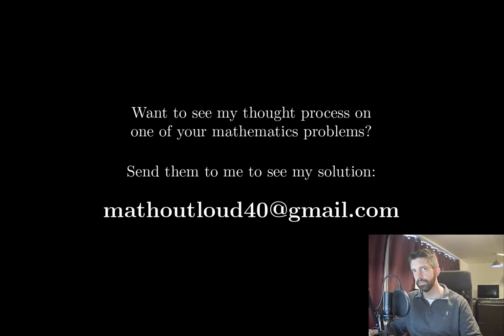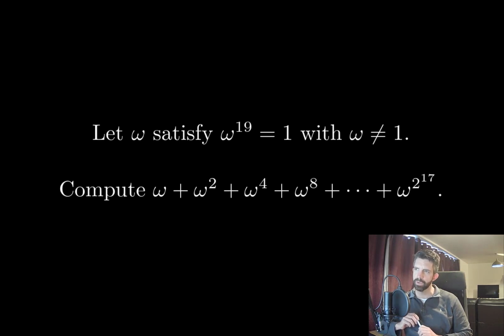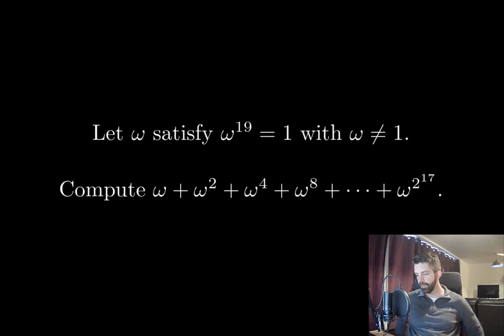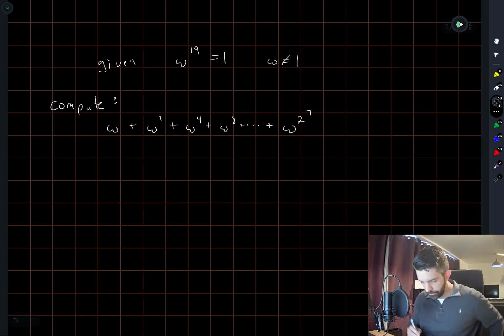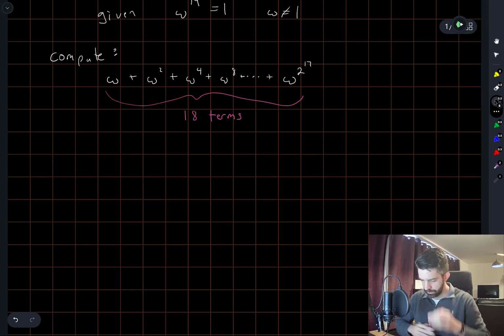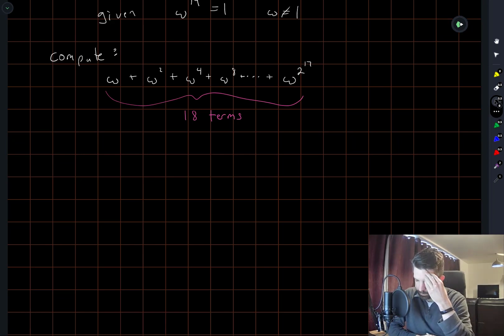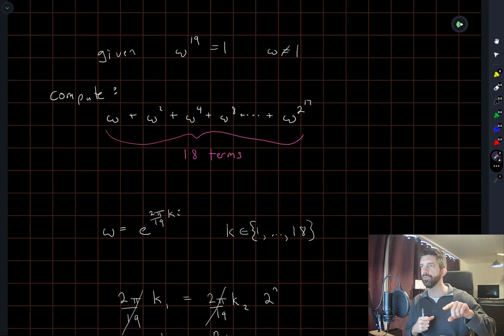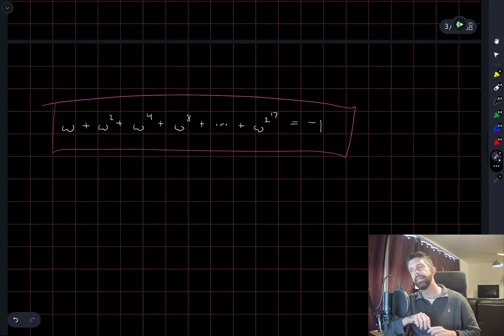Complex calculations and group theory - viewer submission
So many things in abstract algebra are pretty enough for this not to be correct. The instinct I had that each individual term is a distinct root of unity never would have arisen if I hadn't studied abstract algebra in the past, at least I don't think.

0:00 Introduction
0:10 Problem statement
0:40 First thoughts
3:15 Some hints of correctness
4:28 Random scribbles
5:16 Solution